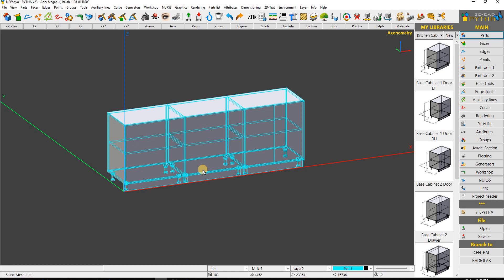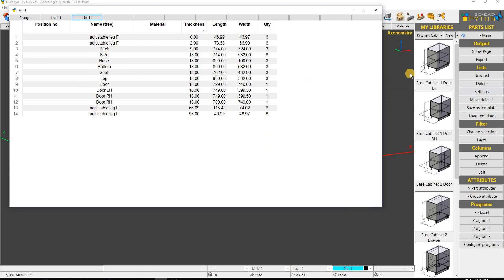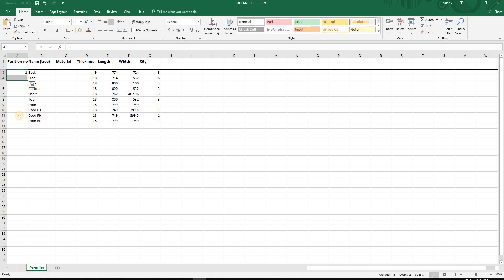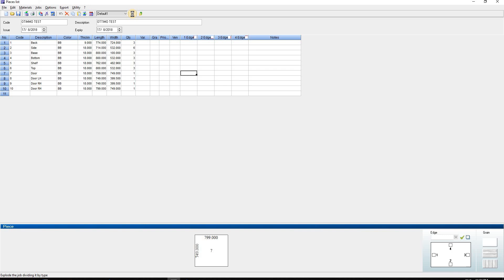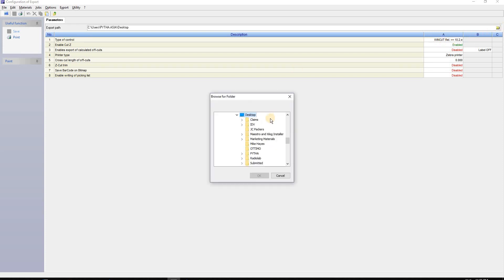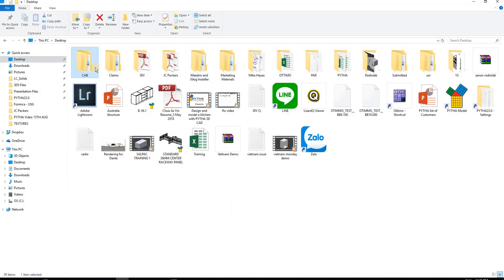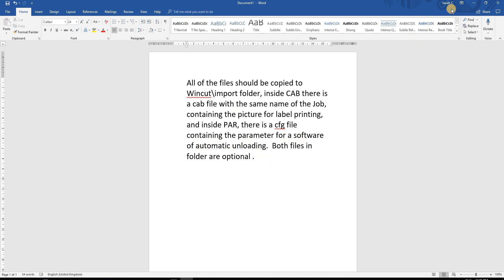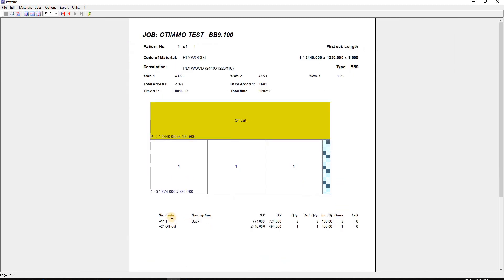How to Export PYTHA to Ottimo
Ottimo is an optimising software that is able to communicate with various Panel Saw Brands like SCM, Homag and Biesse.